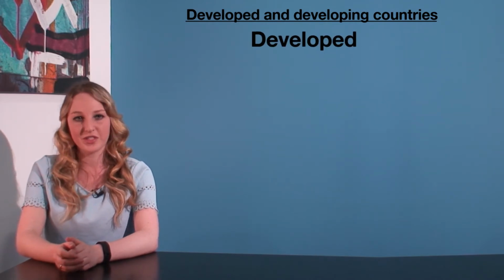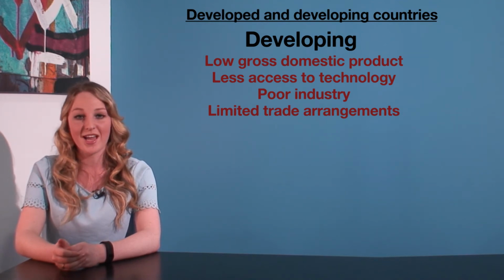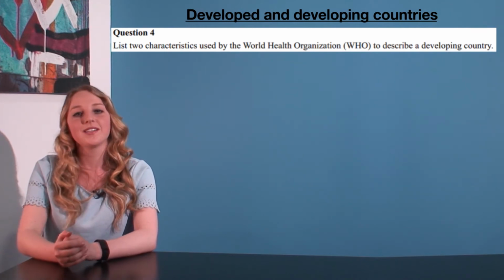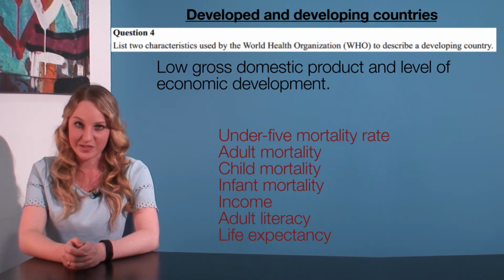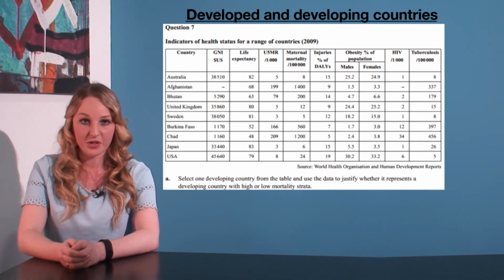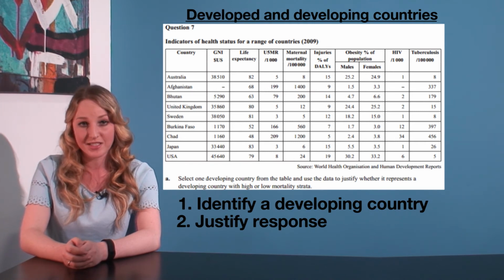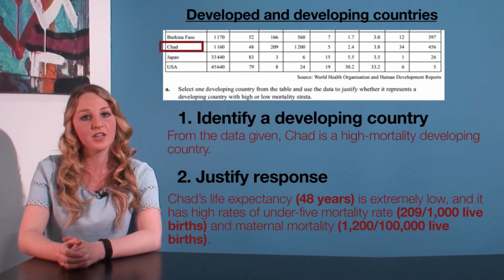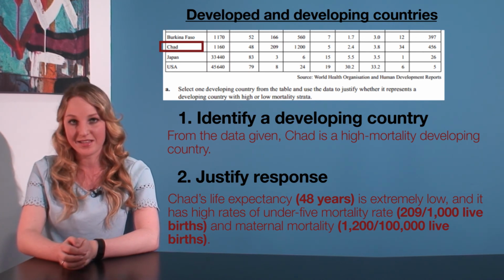VCE HHD - Developed and developing countries